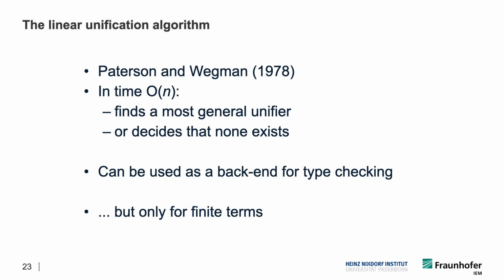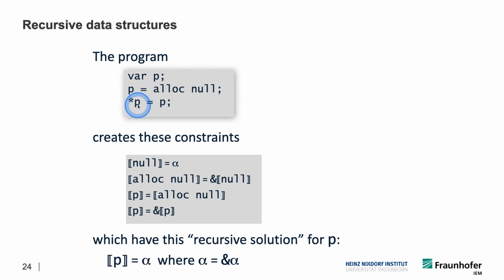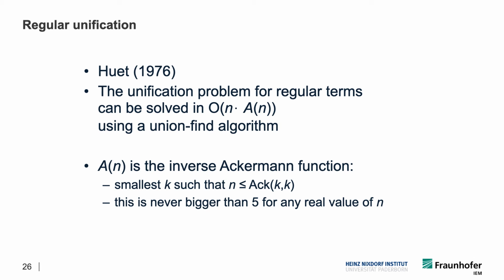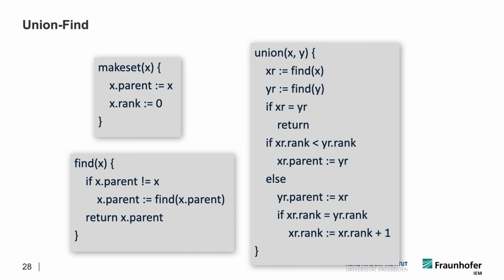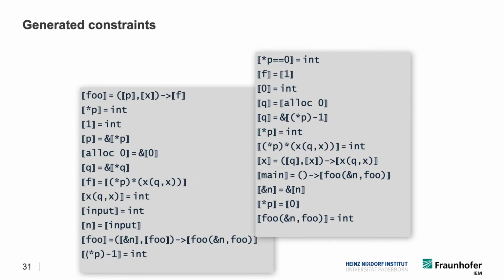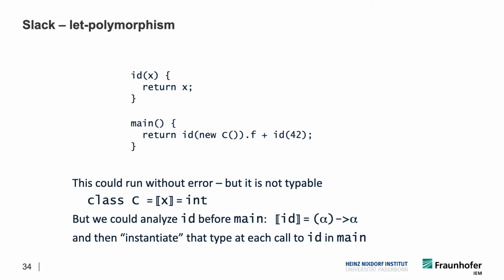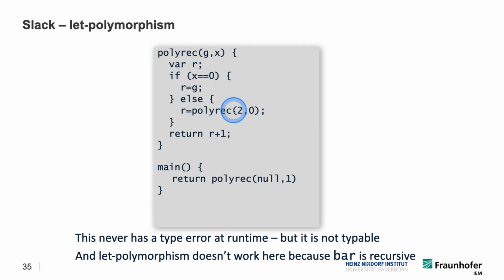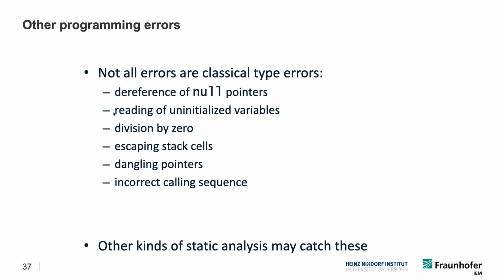DECA I - Week 2 - b) Type Systems (continued)